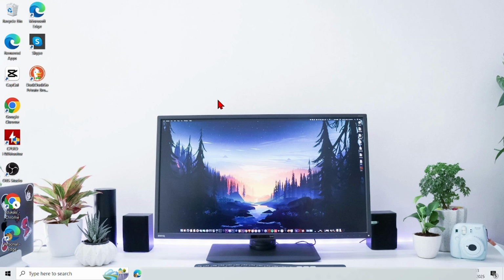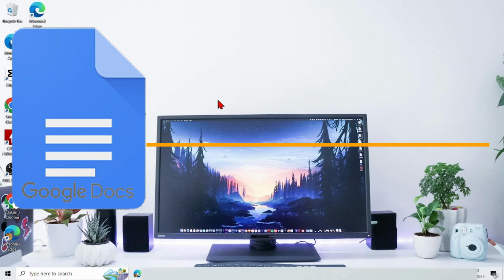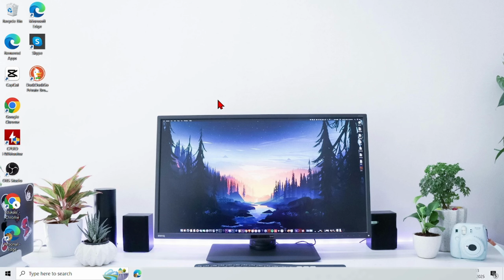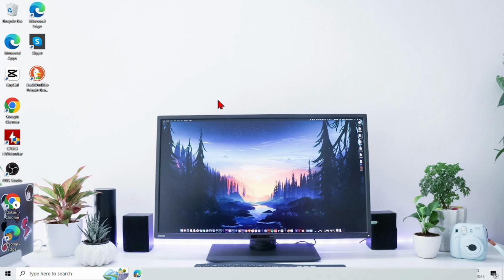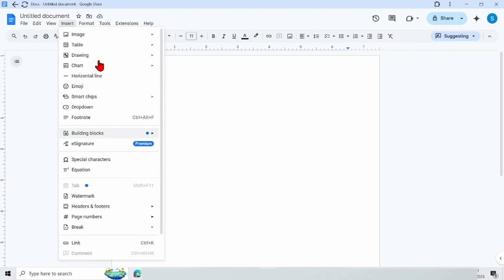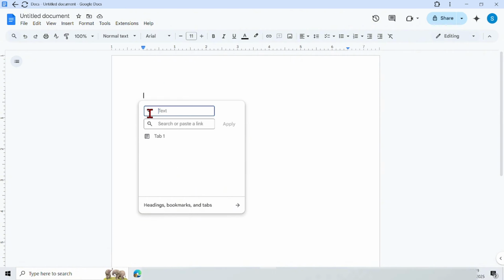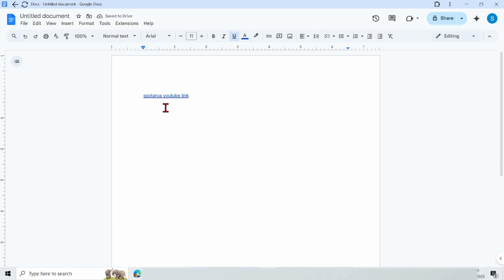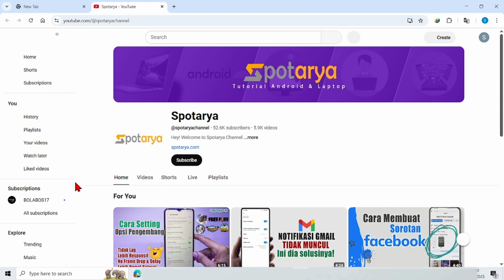How To Insert Link In Google Docs On Computer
*this video is related to the search:
how to insert link in docs on computer
how to insert link in google docs
insert link in google docs on computer
tutorial insert link in google docs on computer
tutorial insert link in docs on computer